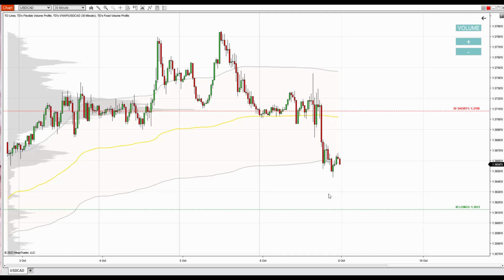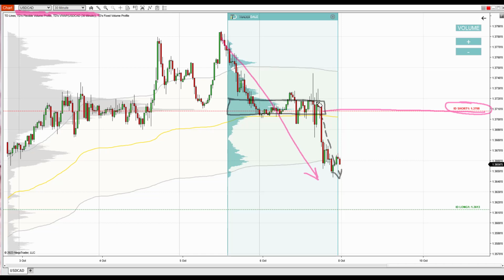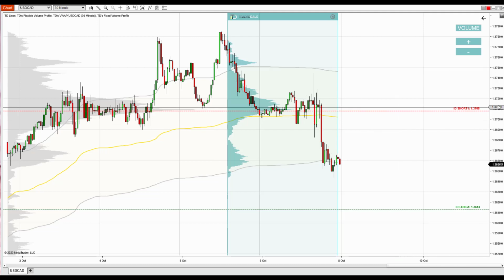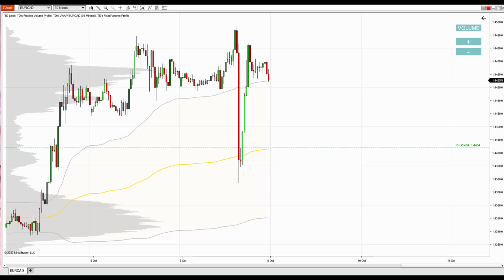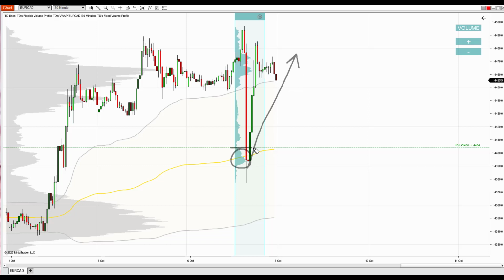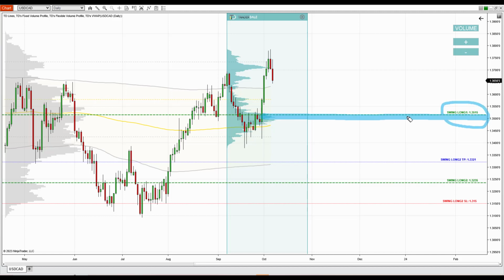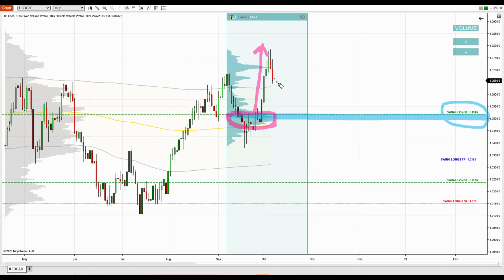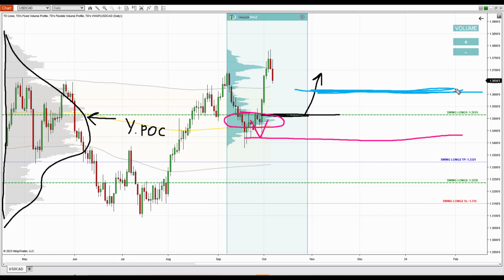Volume Profile Trading Ideas - 9th October 2023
Introduction              (0:00)
USD/CAD     (0:13)
EUR/CAD     (2:50)
USD/CAD - Swing    (4:28)
Further Education   (7:00)
TradingView Indicator Winners  (8:10)

Happy trading!
-Dale